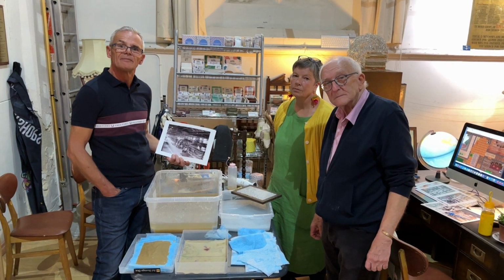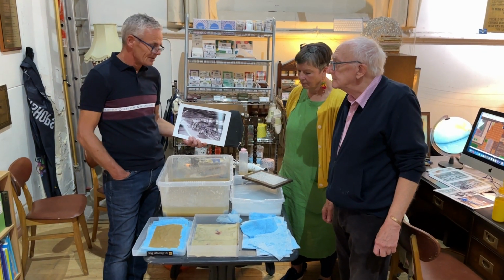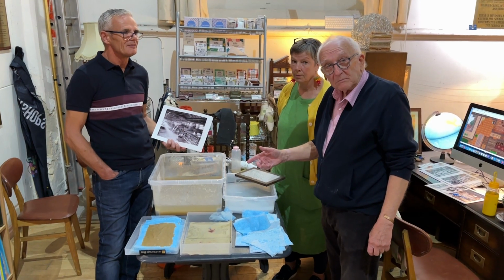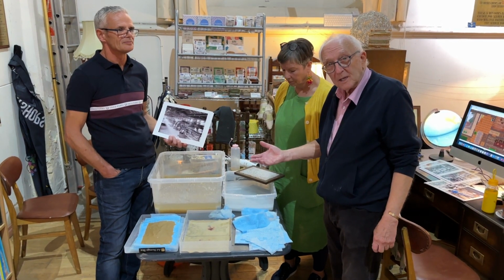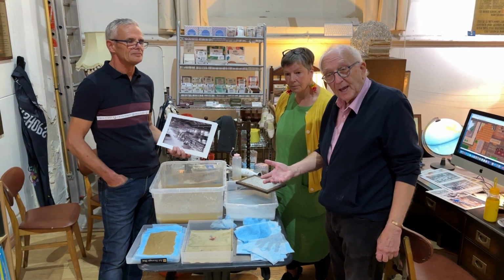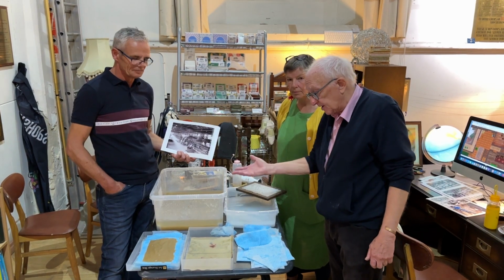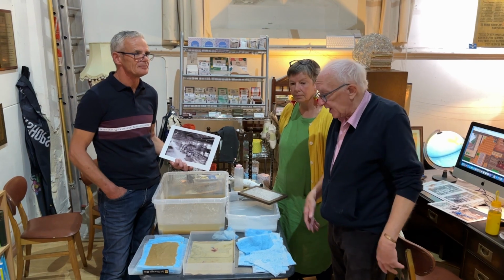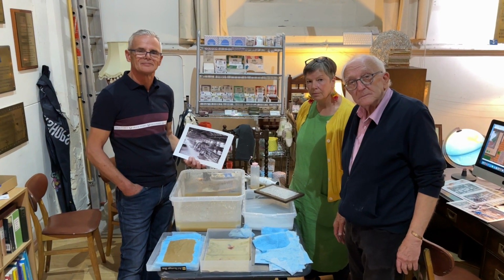Fourth Portal Gravesend | Paper making Process with Tony Thorley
PAPERMAKING
Video of former production manager of Empire Paper Mills in Greenhithe, Kent, Tony Thorley*, describing the industrial papermaking process and how little has changed over the past 1,000 years.

Recorded at the Fourth Portal during the Versatility of Paper papermaking workshop, 28 September 2023.

*Accompanied by print artist in residence Dawn Cole and former employee Chris Clarkson.
Paper has been at the forefront of innovation since humans first understood how to create it.  It remains the most important material for knowledge transfer.  The engineering needed to build machines to make paper has been in the vanguard of many spinoff innovations, the most consequential being the printing press.  The expansion of papermaking techniques allowed society to move beyond the village and provided the fabric of the world we all now inhabit.

Interview with Tony to follow.